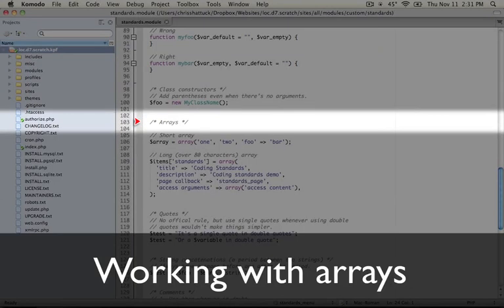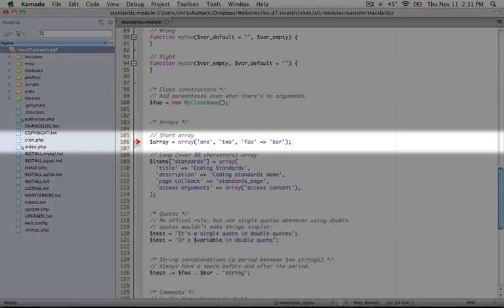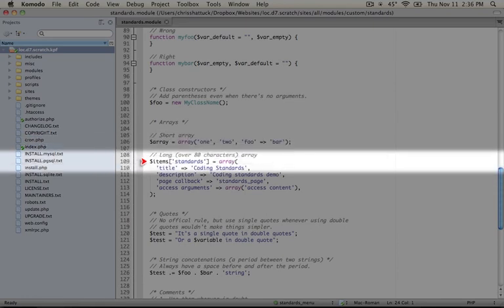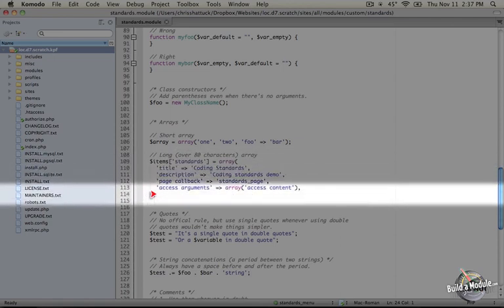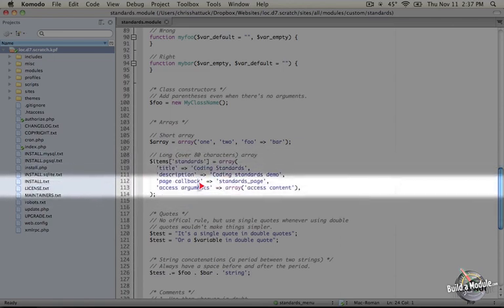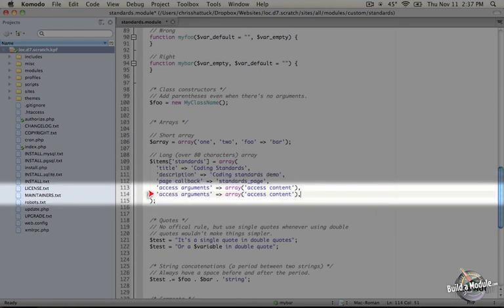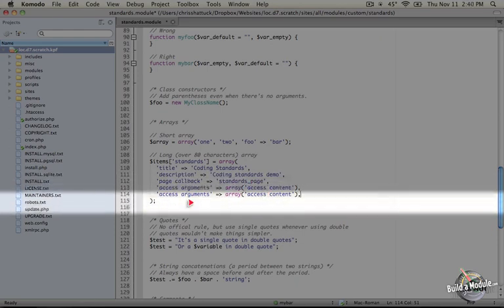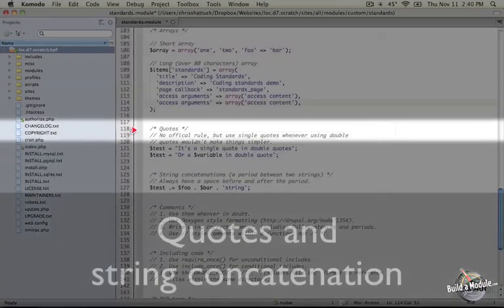31. Working with arrays (a Drupal how-to)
Here's a short excerpt from the video: "Let's take a look at arrays. So, the big thing with arrays that when they get really long, we should separate them out into multiple lines. So here's an example of a short array. Even though this array contains some simple values and some key value pairings, we can keep this all on one line because it's so short. However, when arrays get long, and they do an awful lot because Drupal uses arrays as meta data to a lot of the API's, then we want to go ahead and split each item on to it's own line. ..."